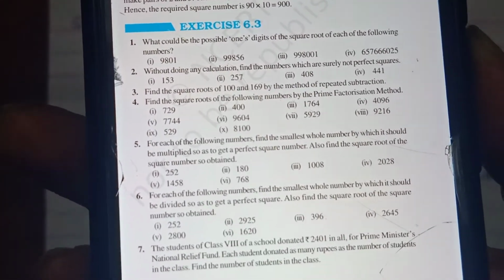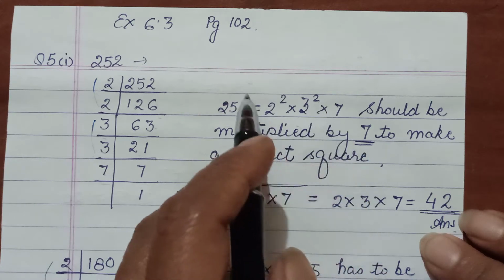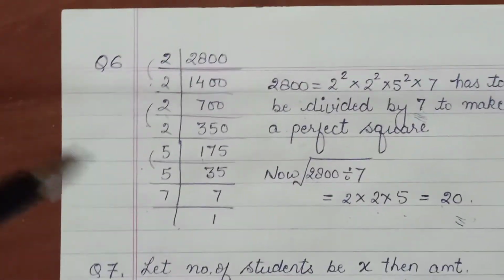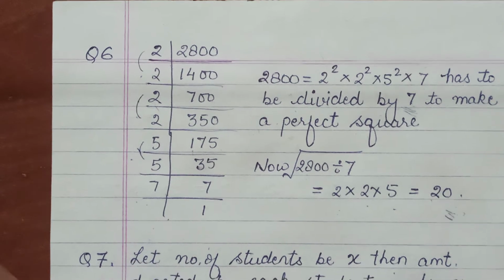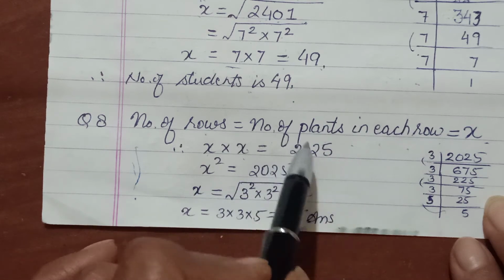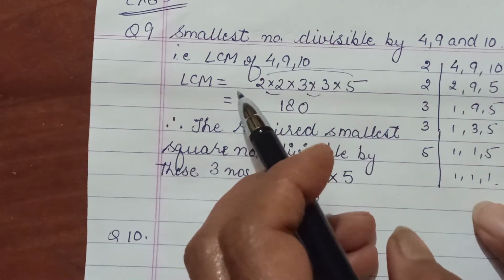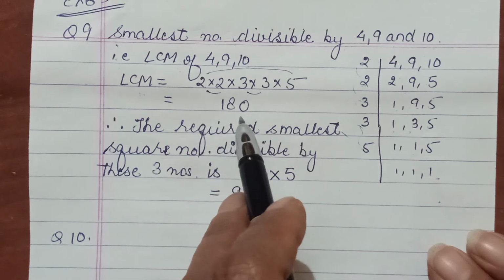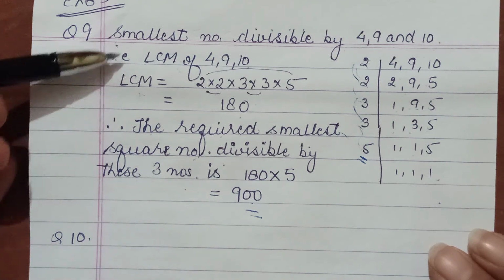M 8 : Ex 6.3 completed ( Q5 onwards )